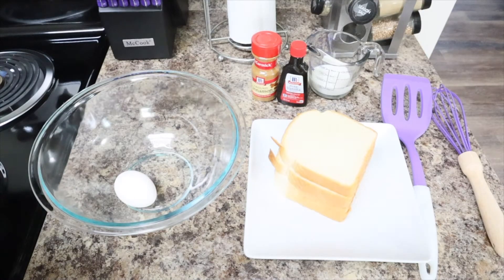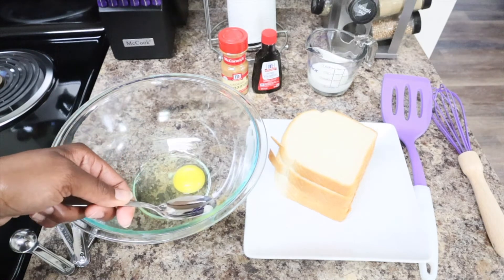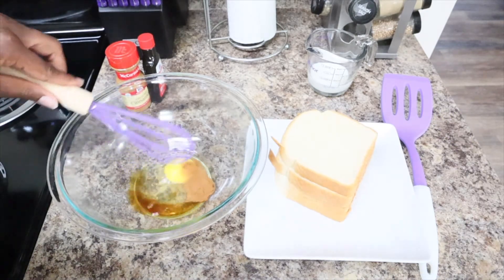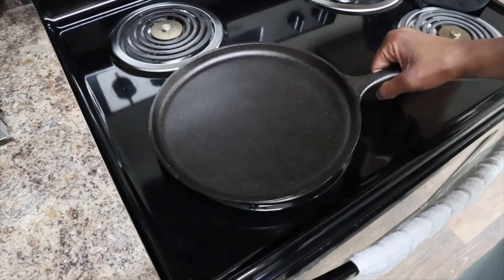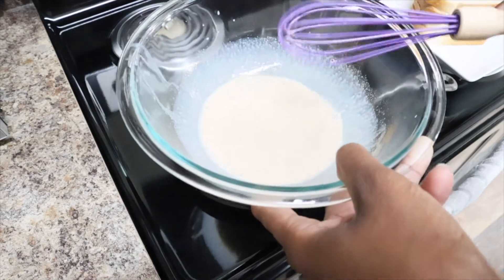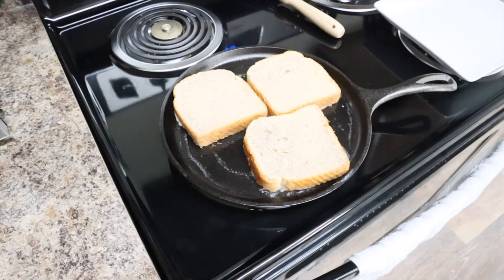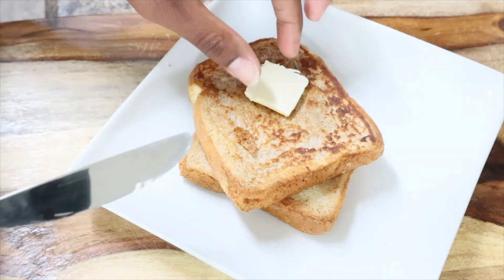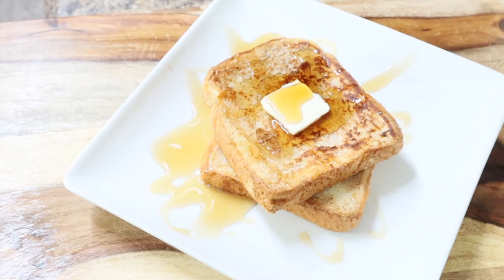McCormick French Toast | EASY 5 INGREDIENT FRENCH TOAST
INGREDIENTS:
1 EGG
1 TEASPOON MCCORMICK PURE VANILLA EXTRACT
1/2 TEASPOON MCCORMICK GROUND CINNAMON
1/4 CUP MILK
4 SLICES BREAD